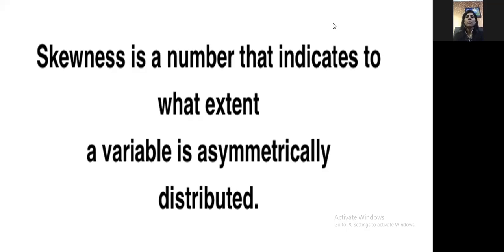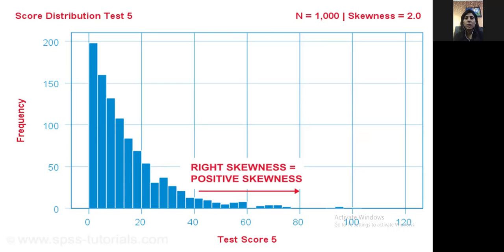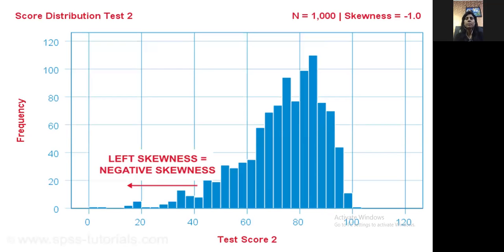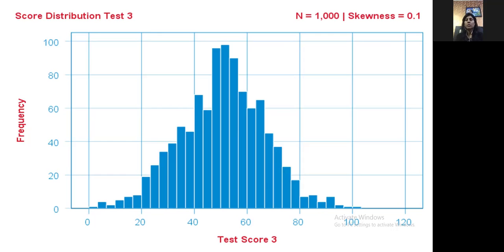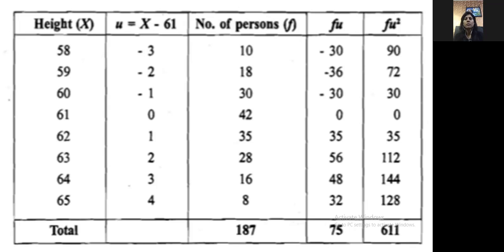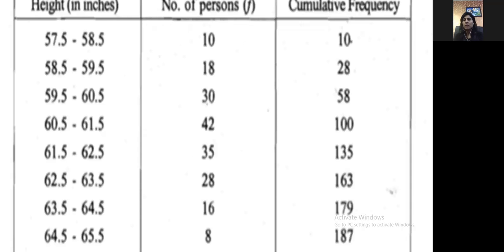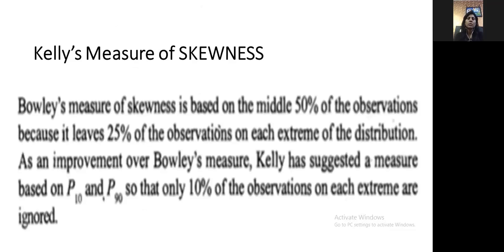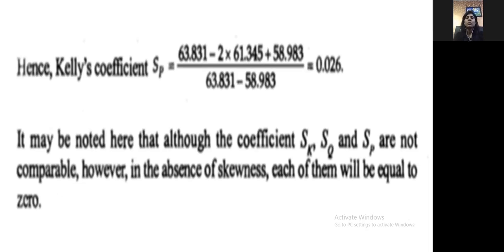problem on skewness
This video help to understand practical problem on skewness